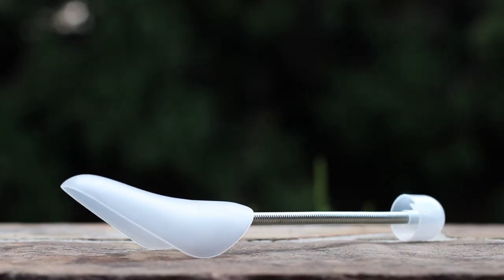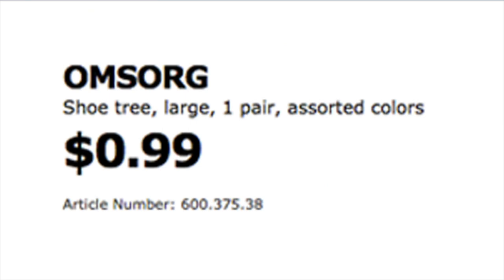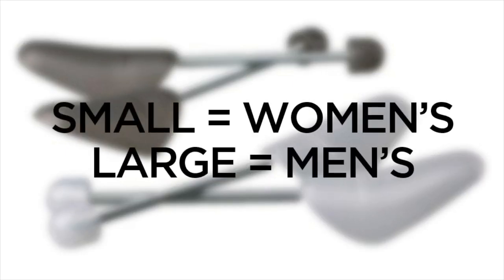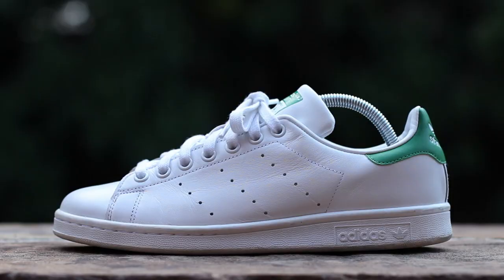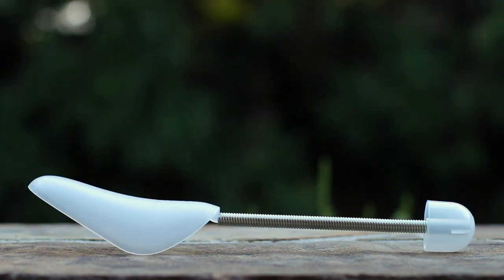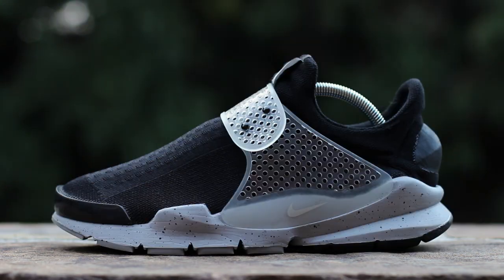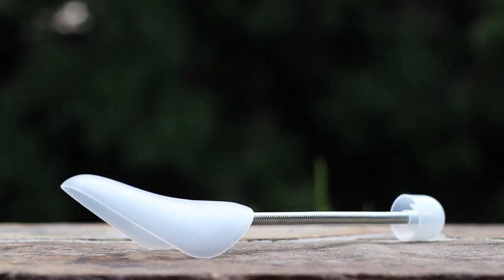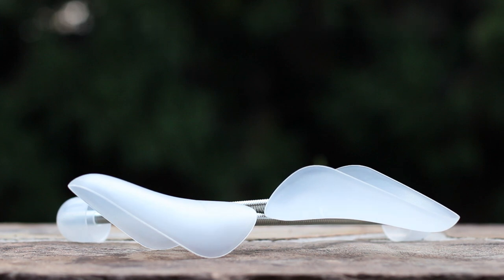Where To Buy Cheap Shoe Trees?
GTFan712 shows you where to buy cheap Shoe Trees.

IKEA Omsorg Shoe Trees
$0.99 per pair
2 colors: Clear + Smoked
2 sizes: Small + Large
AVAILABLE IN-STORE ONLY

In the comments below, let me know how you prefer to store your shoes.